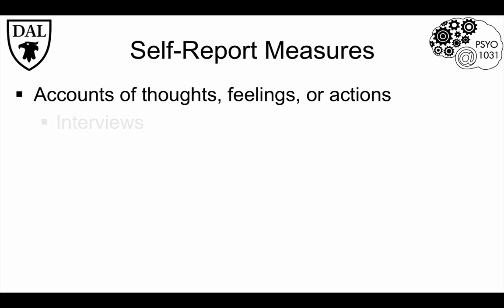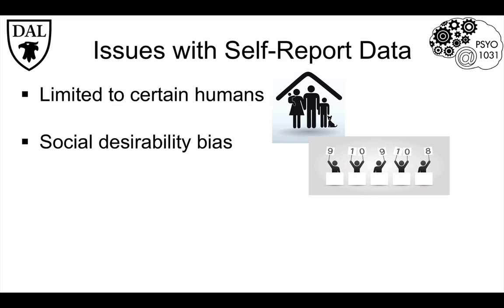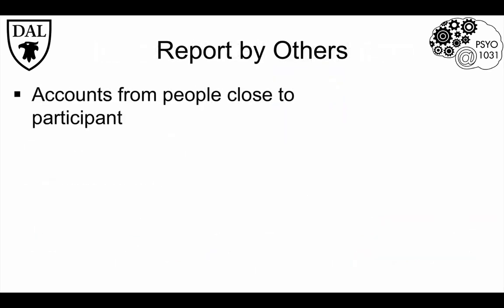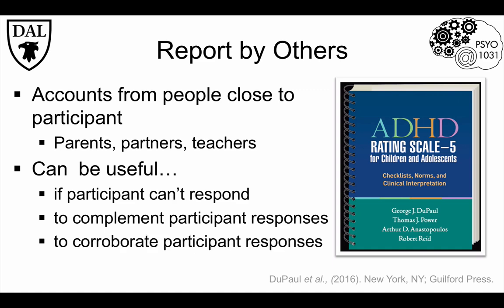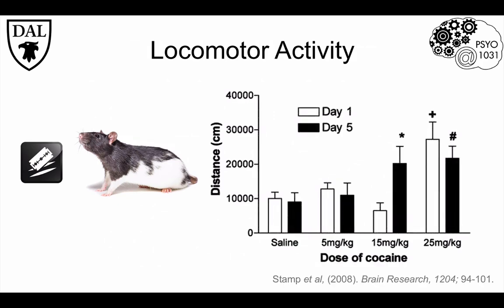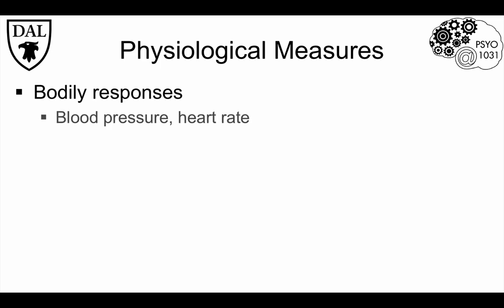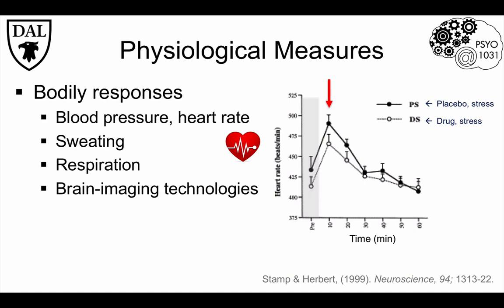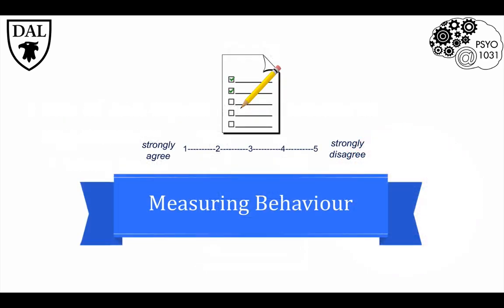Tricky Topics: Measuring Behaviour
This Tricky Topic explores how we measure behaviour in the fields of Psychology and Neuroscience. Self-report, observational, and physiological approaches are all examined.